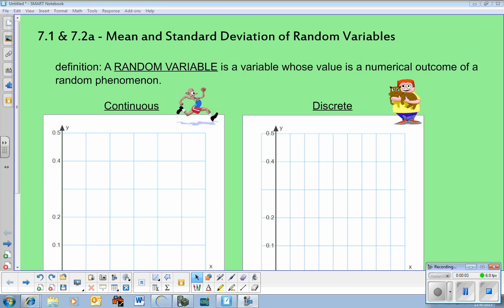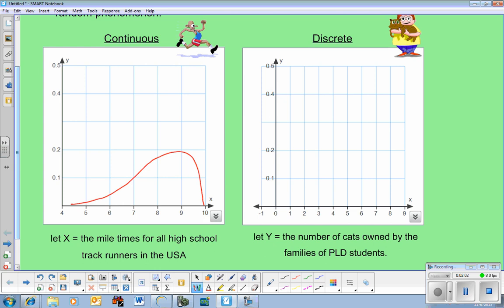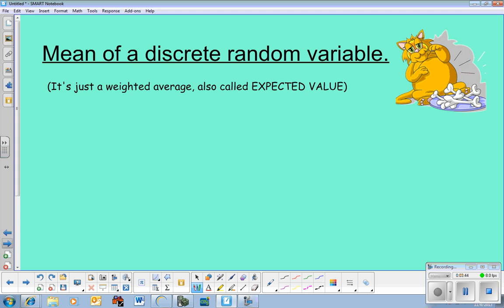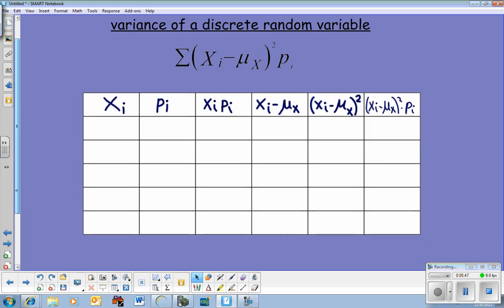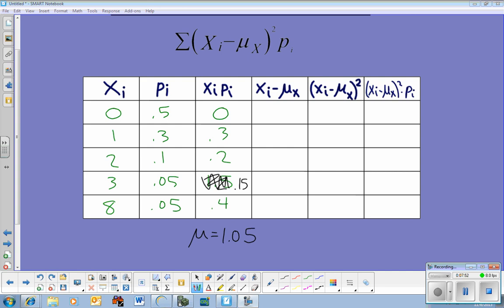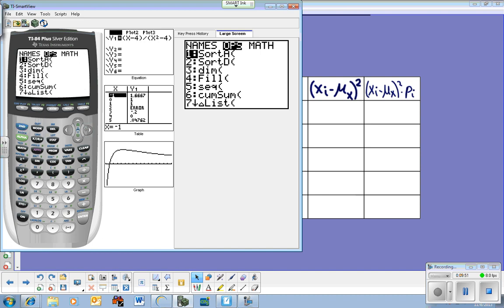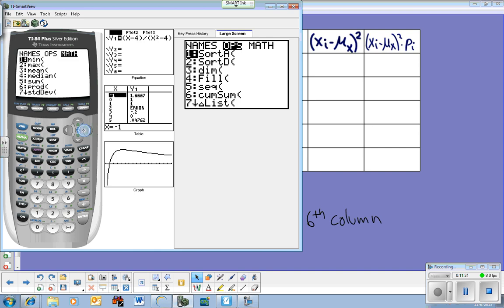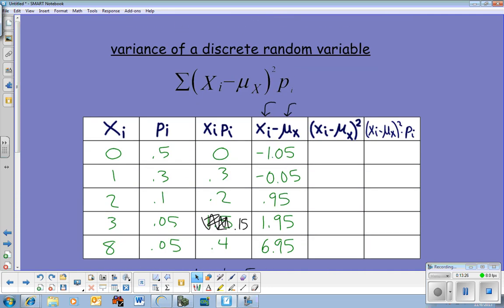AP Statistics: Sections 7.1 & 7.2a - Mean and Variance of a Discrete Random Variable